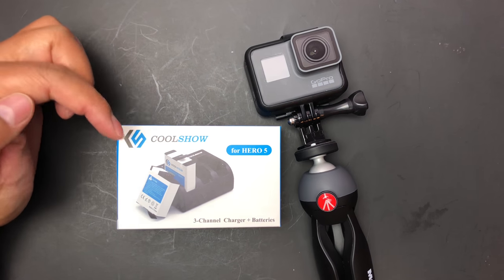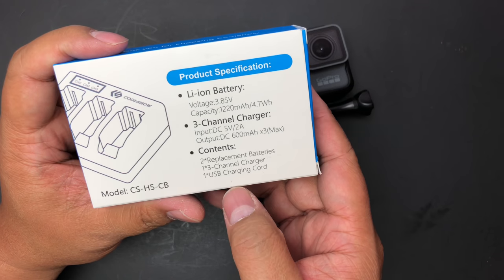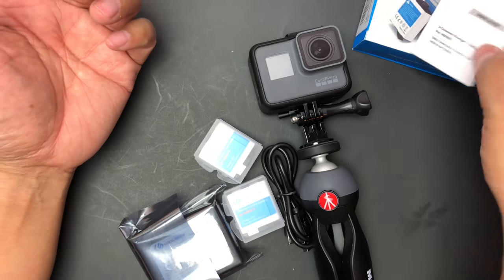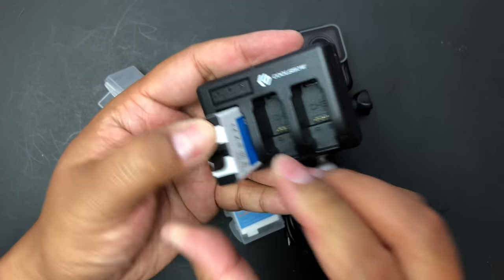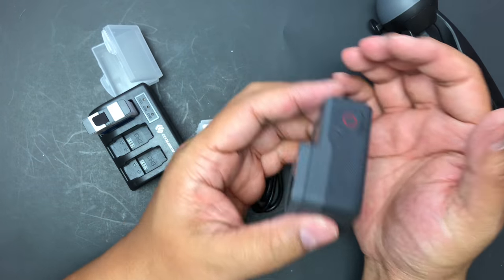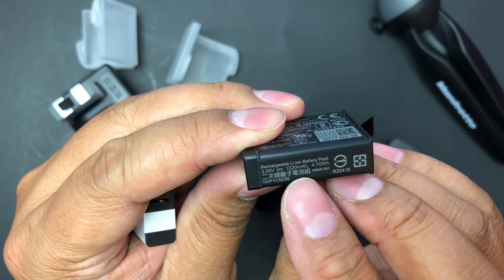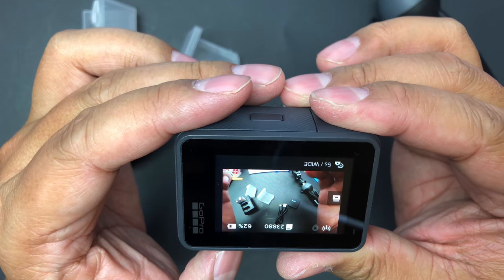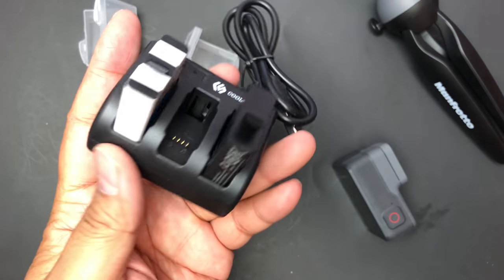Coolshow 3 channel charger and 2 extra batteries for the GoPro Hero 5 and 6 Black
I picked up a GoPro Hero 6 Black recently and wanted some extra batteries and an external charger. I got this CoolShow set from Amazon. It supports charging 3 batteries at once via micro USB or USB-C cables. There are status LED lights for each channel to let you know when each is ready for use. Watch my video to see if this is the right one for you.